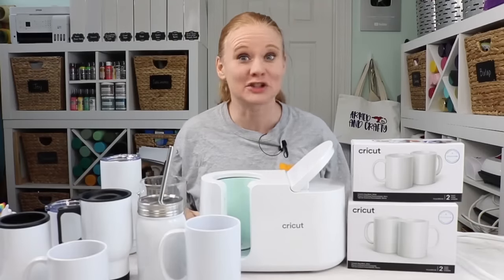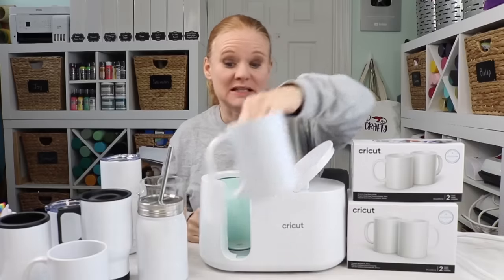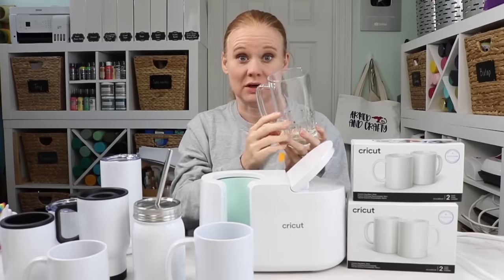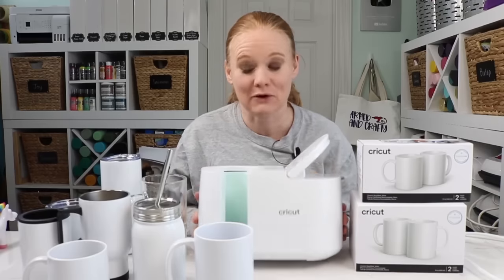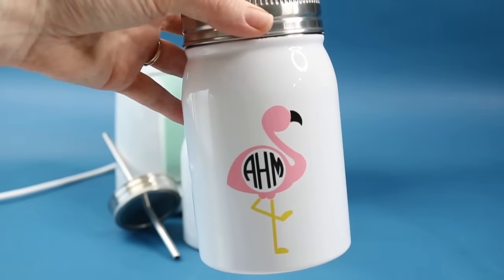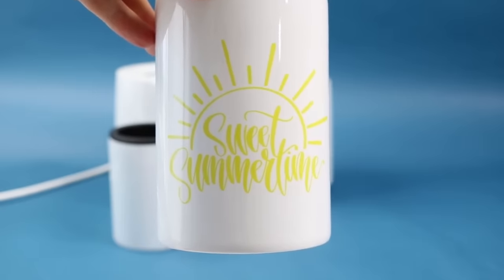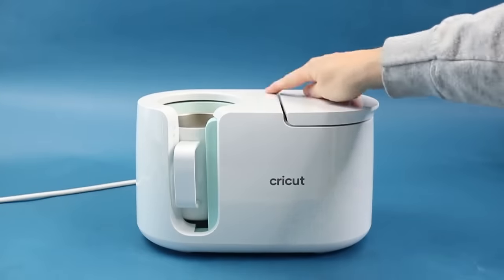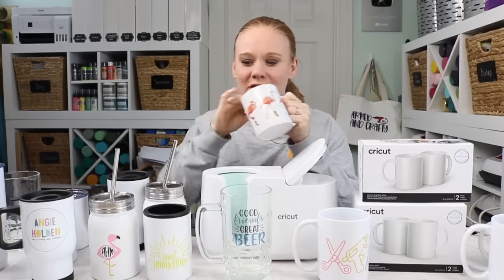Cricut Mug Press: Mugs, Tumblers, and More That Will Work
Do you have the Cricut Mug Press now or thinking about getting one? Grab a few of these mugs and tumblers and start adding Infusible Ink or sublimation prints. Such a great way to make dishwasher-safe mugs and tumblers and so much more!

15 oz Mugs
13.5 oz Mugs
Mason Jar Tumbler
Sublimation Can Cooler
Tumbler with Plastic Handle
Heat resistant gloves

My Y'all is Authentic (join to get for free)

0:00 Introduction
0:40 Dimensions to look for
1:55 Ways to Press Blanks
4:35 Mugs
5:22 Mason Jar Tumbler
6:01 Beer Stein
6:45 Metal Can Koozie
7:38 Tumbler
8:17 Metal coffee mug
9:19 Pilsner Tumbler
9:36 How to find blanks